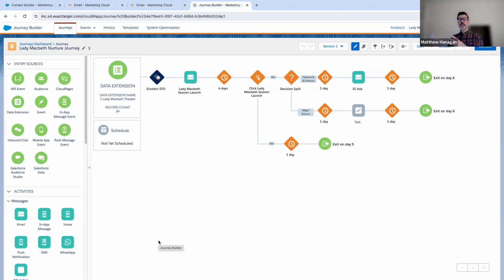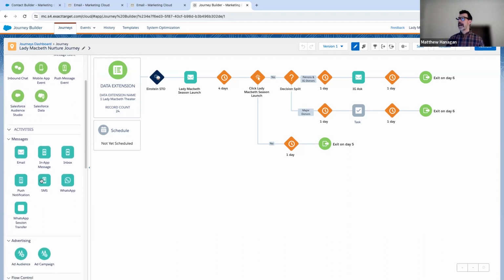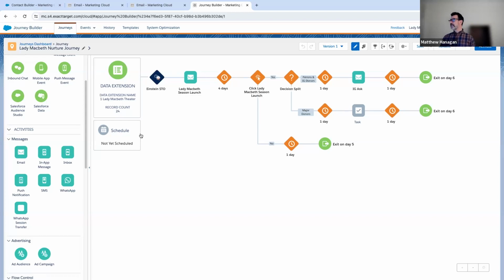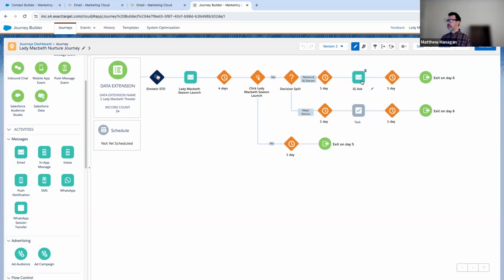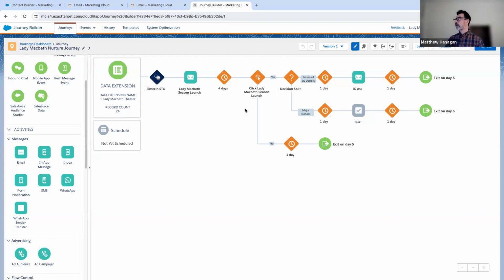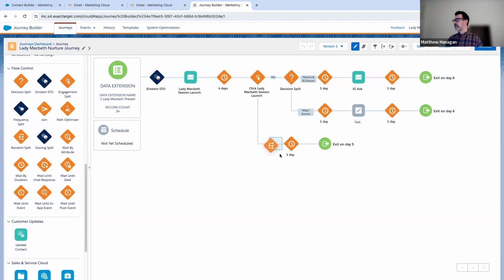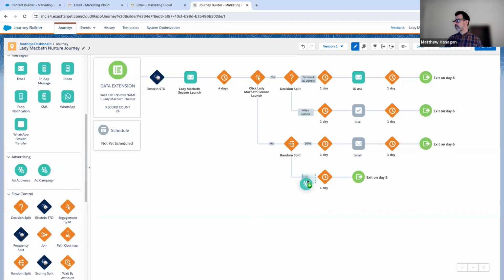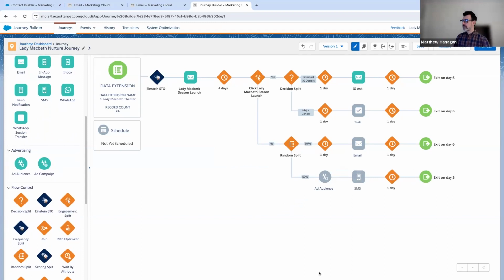SF Journey Builder - Data & Engagement: Salesforce Solutions for Arts & Cultural Orgs Webinar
With Journey Builder, communication can be personalized and streamlined exactly how you need it. 📣

Recently, our CEO TJ Christensen recently took part in the webinar “Data & Engagement” alongside Mike Brown and Matthew Hanagan, covering all of Salesforce’s capabilities and solutions specifically for arts & cultural organizations.

In this clip, Matthew unveils the power of Journey Builder, showcasing how organizations can create personalized communication journeys to nurture relationships with their audience.

Journey Builder allows flexibility and creativity behind building dynamic paths based on recipient engagement, optimizing outreach strategies for maximum impact. 📈